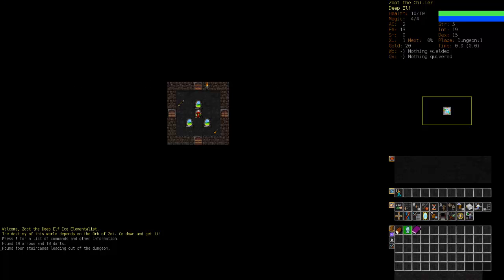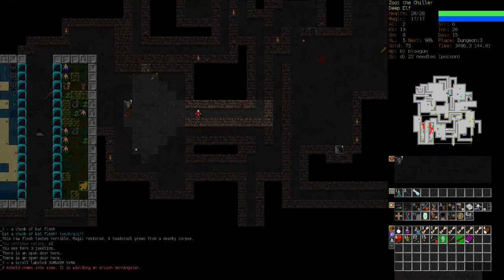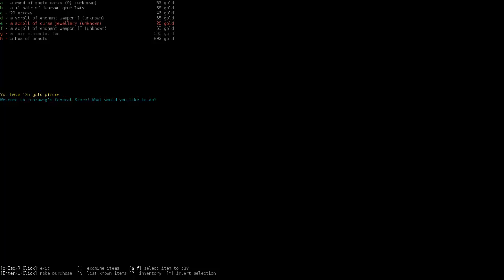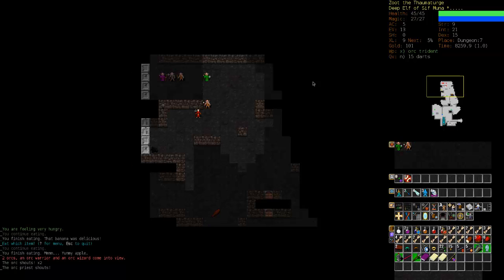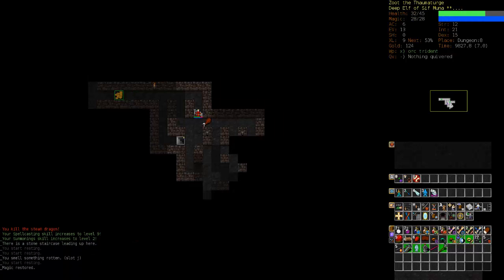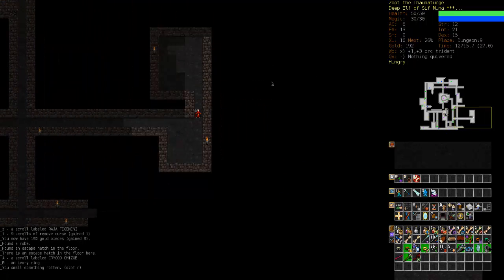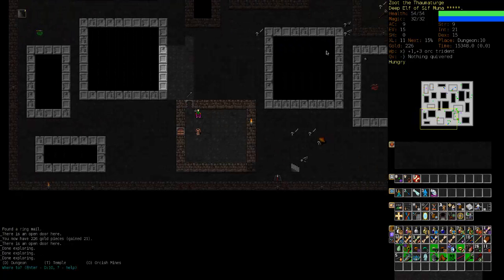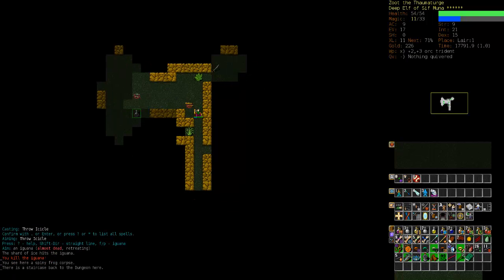Let's Play Dungeon Crawl Stone Soup - Zoot the Ice Elementalist Part 1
Zoot the Deep Elf Ice Elementalist is born. He laughs, he cries, he almost gets killed by invisible creatures, and he finally reaches the Lair.